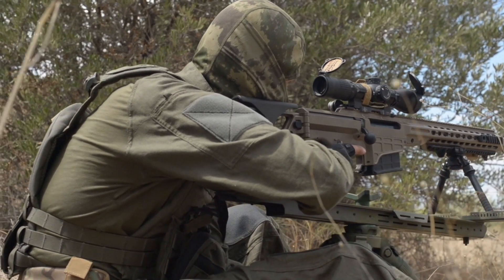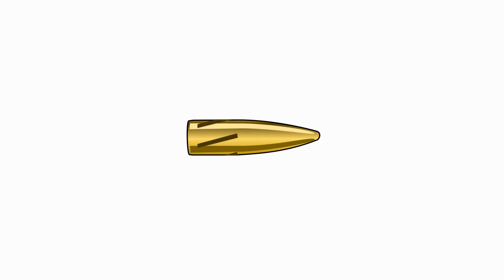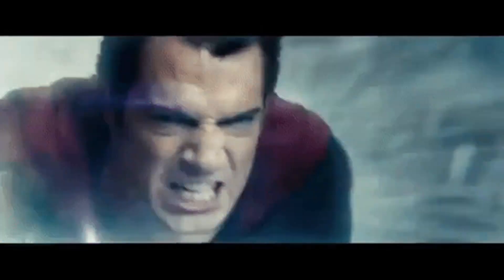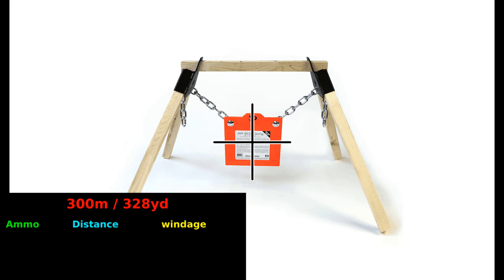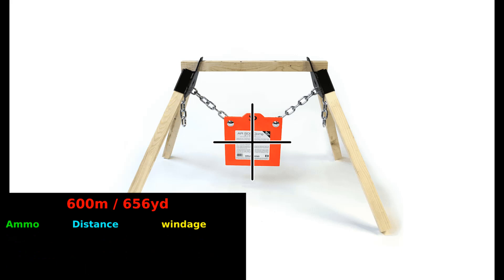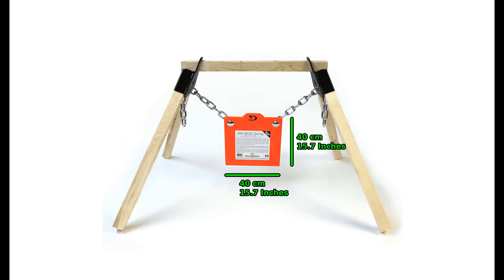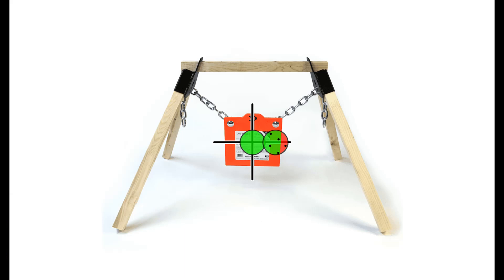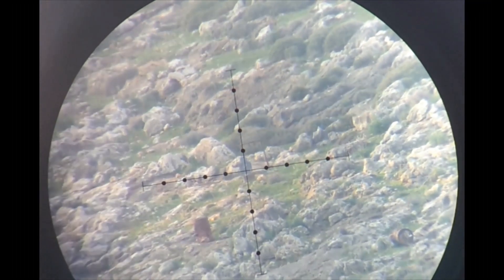Bullet trajectory explained part 3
This video will explain the next topics:
- The shooting cone
- Bullet stability
- Ballistic coefficient basics
- Ballistic Comparison: 5.56 Nato M855 / 7.62 Nato M118LR / 338 Lapua magnum